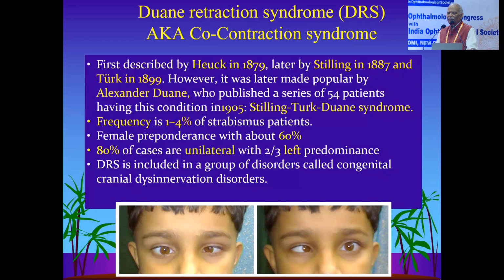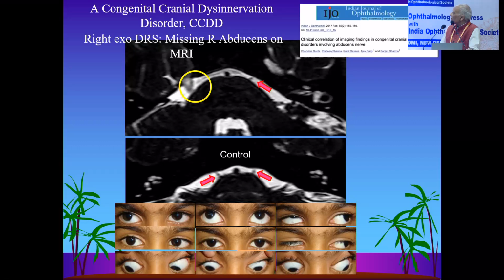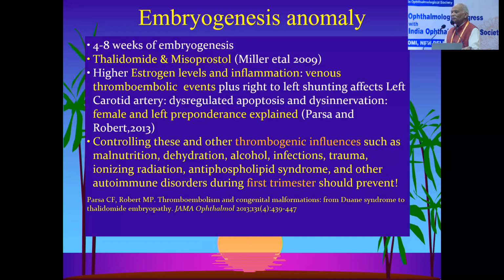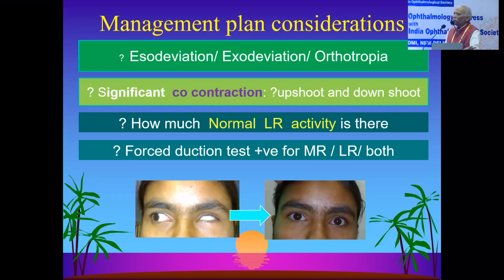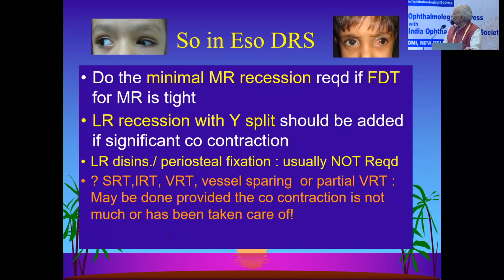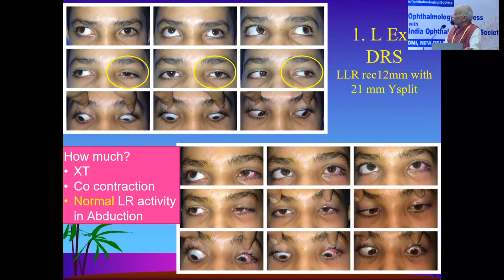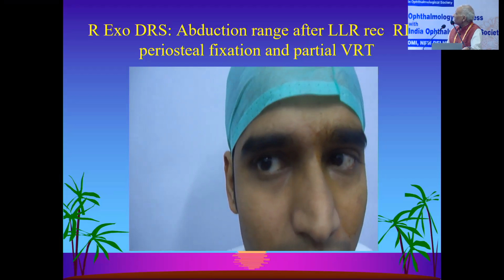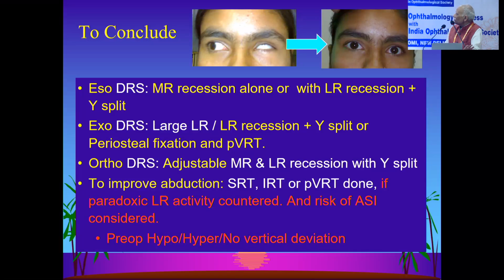AIOS2025 IC211 T Prof Dr Pradeep SHARMA Duane Retraction Syndrome DRS